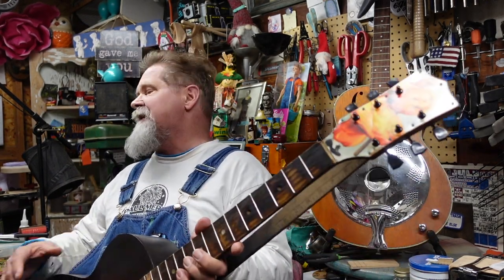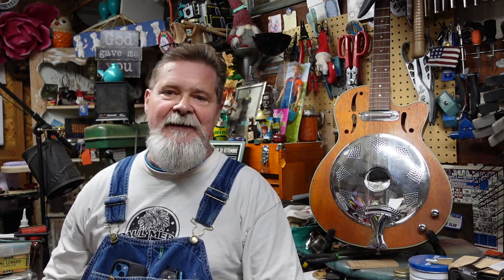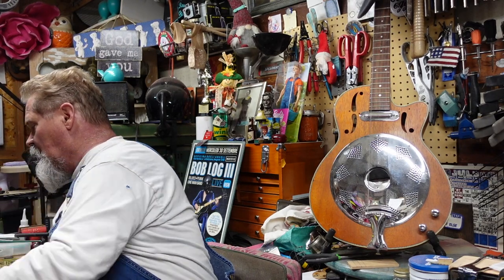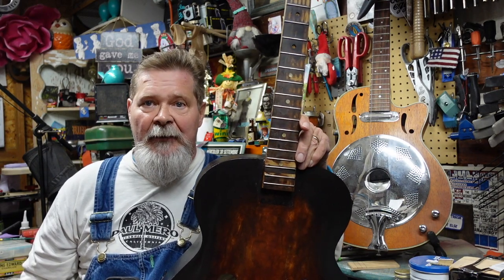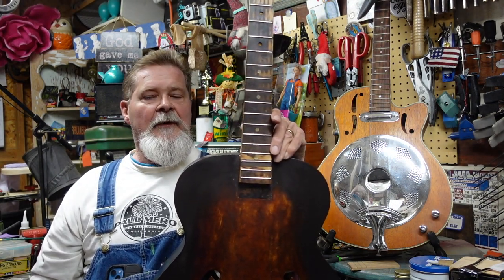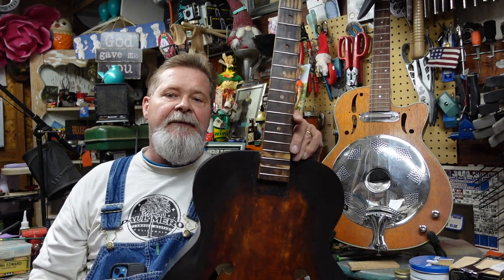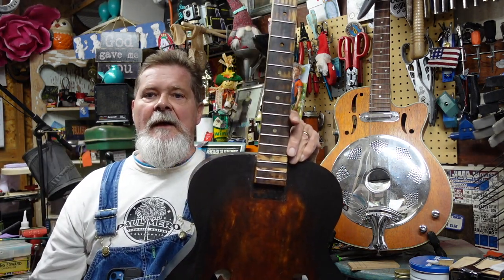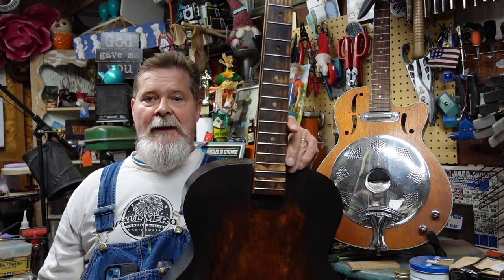Basket Case Harmony H1213 Archtop: Part 8-Fancy Finish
A French Polish finish on the worst guitar you have ever seen.

Resources:
Polishing pads

1954 Gretsch Electromatic, 1918 Gibson L4,  Gretsch Electomatic, 1918 Gibson, Gibson L 4,